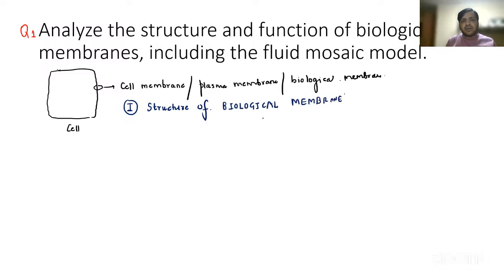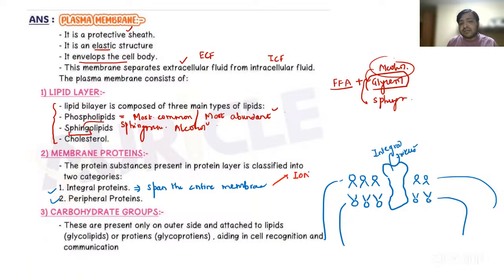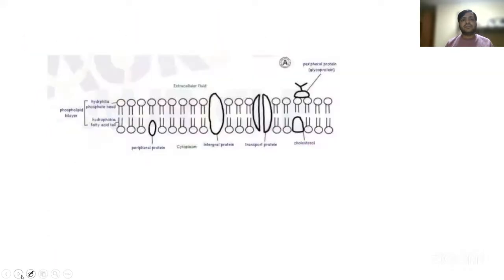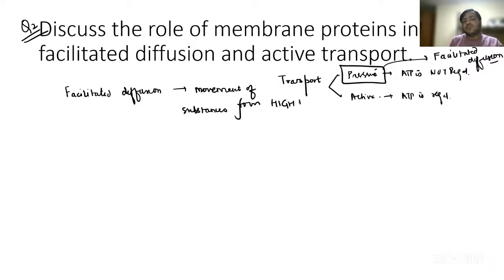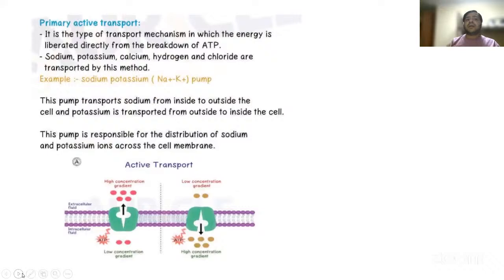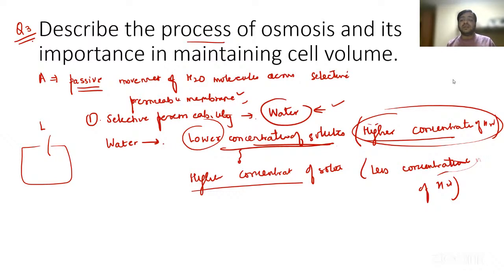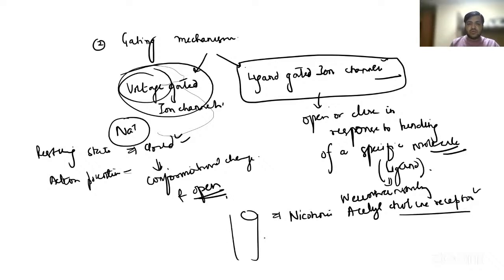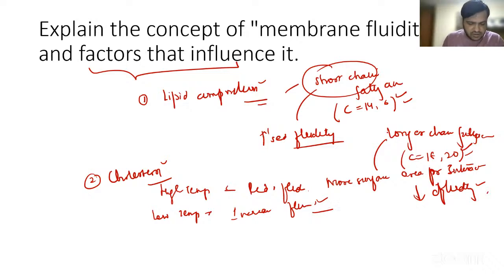1st Internal Exam Marathon Biochemistry Live Class on Biological membrane&transport by Dr. Abhijeet